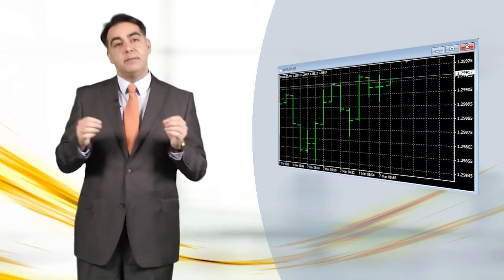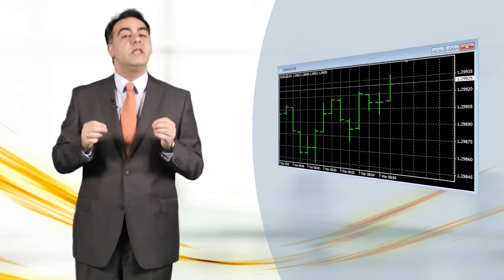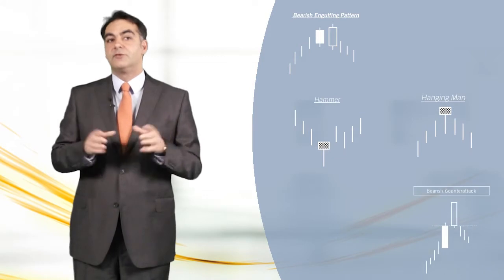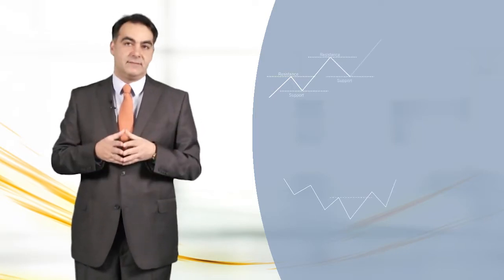Technical Analysis in the Online Trading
This video contains: types of charts, chart information & indicators fundamental analysis of the key indicators creation of a trading diary risk and money management